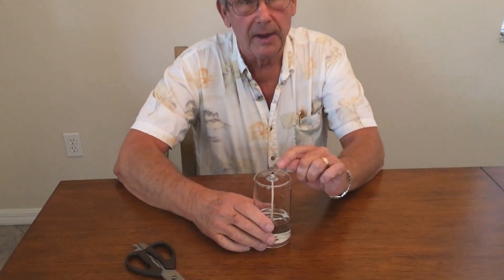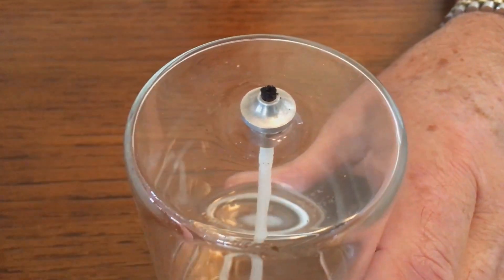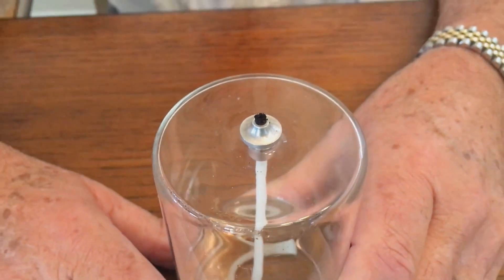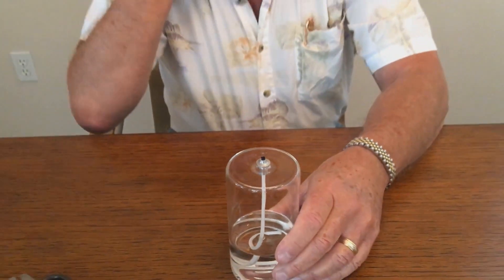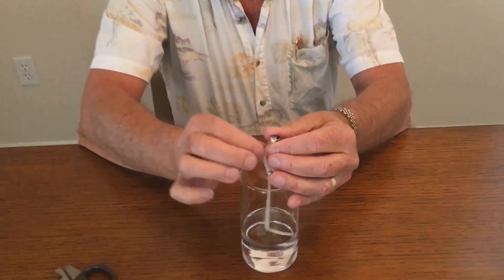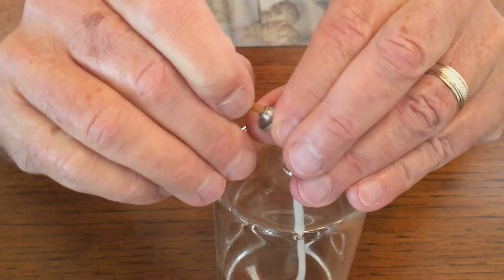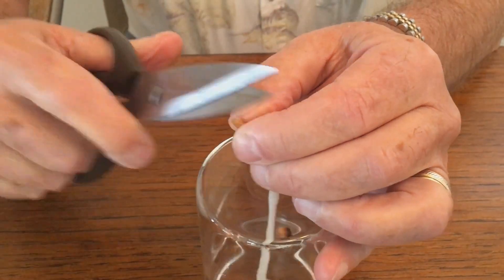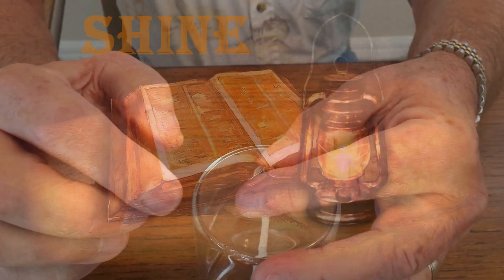YOU HAVE TO TRIM YOUR LAMPS TO (SHINE)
(LETS SHINE BRIGHTER)